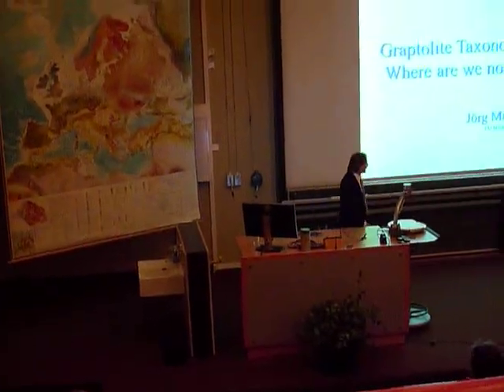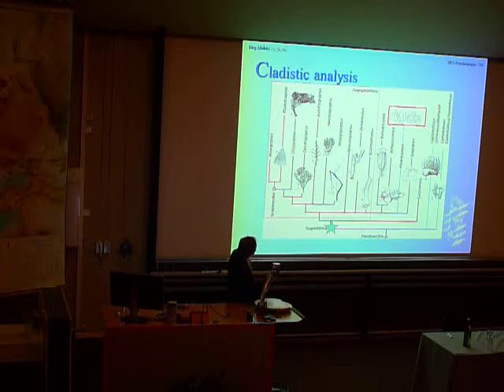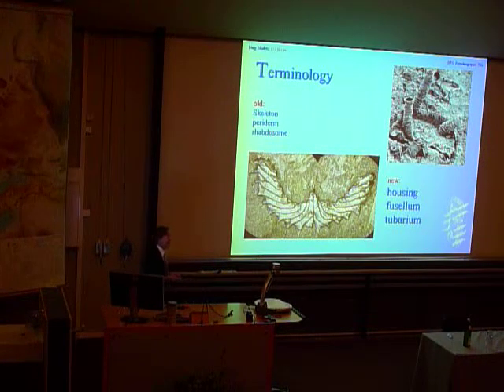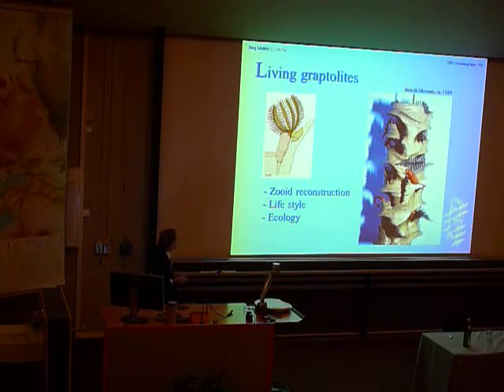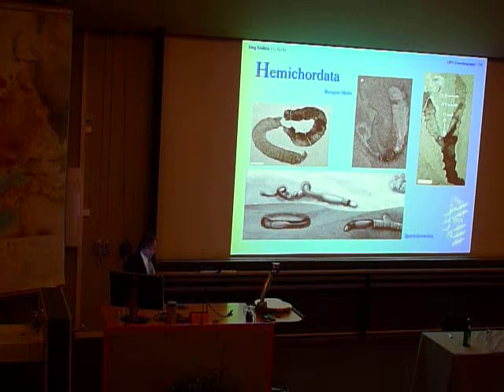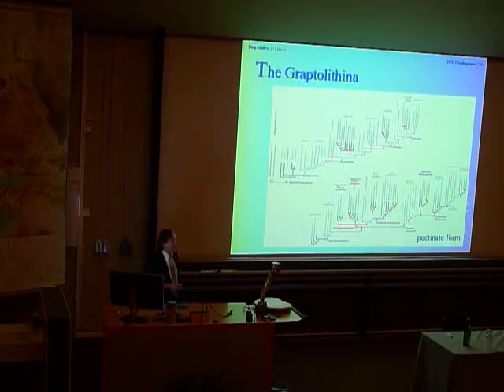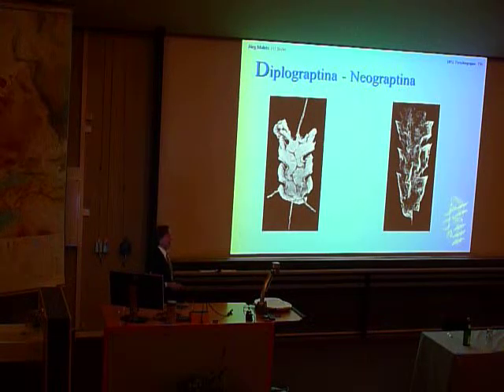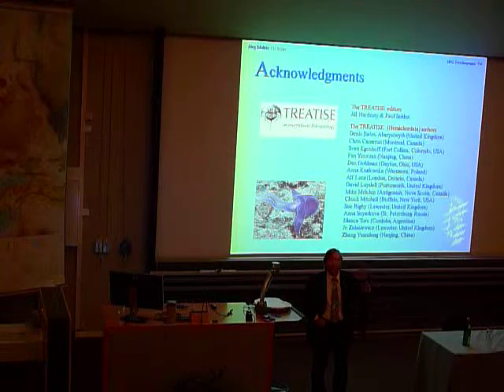Graptolite Taxonomy-Where are we now?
A talk from the joint meeting of the Pal Ges and the Pal Society of China in Göttingen (Germany) 2013